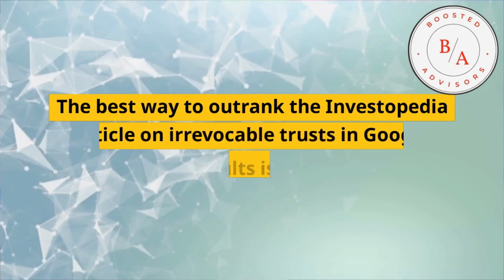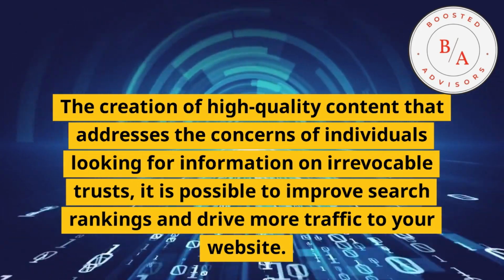10 Reasons You Need to Know About Irrevocable Trusts Now!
Are you interested in protecting your assets and ensuring they are passed down to your loved ones in the most efficient way possible? If so, then you need to know about irrevocable trusts! In this video, we will be discussing the top 10 reasons why you should be familiar with irrevocable trusts and how they can benefit you and your family.

First, we'll define what an irrevocable trust is and how it differs from a revocable trust. Then, we'll dive into the reasons why you need to know about irrevocable trusts, including their ability to protect your assets from creditors and lawsuits, their tax benefits, and their flexibility in allowing you to specify how your assets are distributed.

We'll also discuss how irrevocable trusts can help you avoid probate, protect your assets from Medicaid spend-down requirements, and provide for your loved ones in the event of incapacity. Plus, we'll explain how irrevocable trusts can be used to leave a legacy for future generations, and how they can even help you support charitable causes you care about.

Whether you're a high-net-worth individual or just looking for a way to protect your assets and ensure they are passed down to your loved ones in the most efficient way possible, this video is for you. So be sure to tune in and learn everything you need to know about irrevocable trusts!